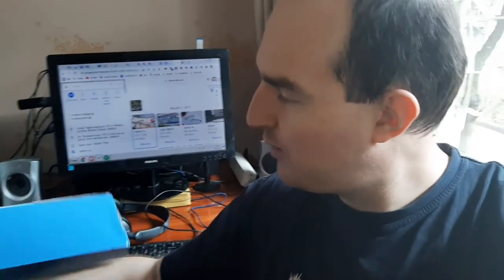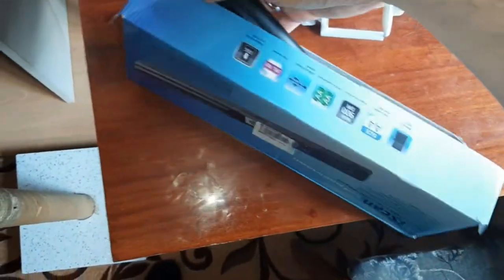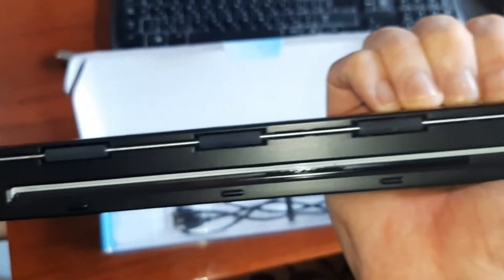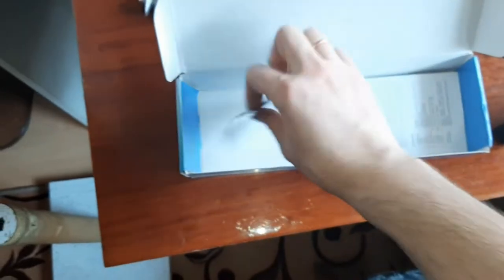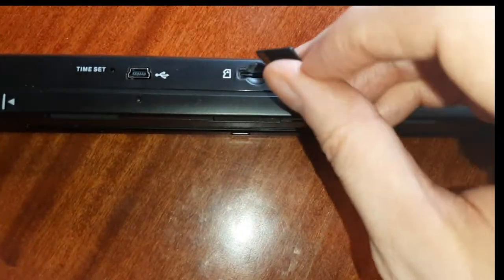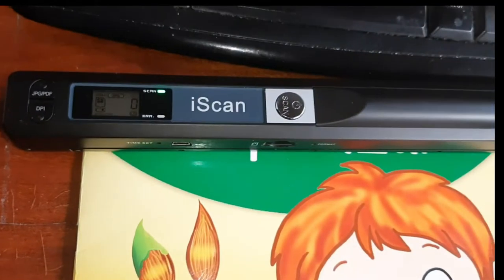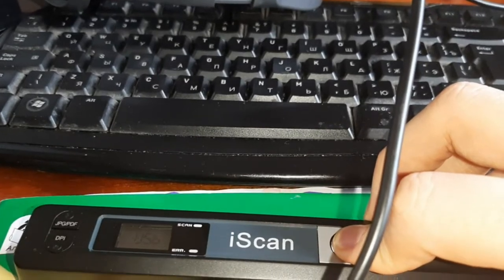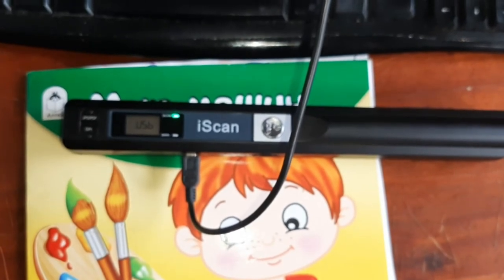Reviweing iScan !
In this post I would like to share the video where I reviewed the scanner I bought recently. It's really a nice scanner that worth to buy, especially if you are travelling a lot, or just if you like to scan some documents you have without connecting it to the PC.

iScan is a cool scanner that you can take with you anywhere you go.